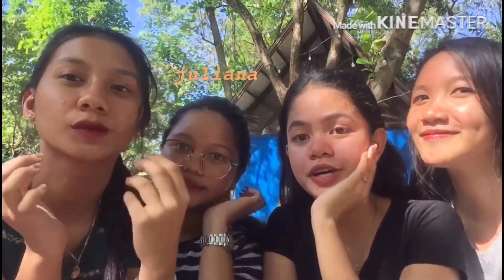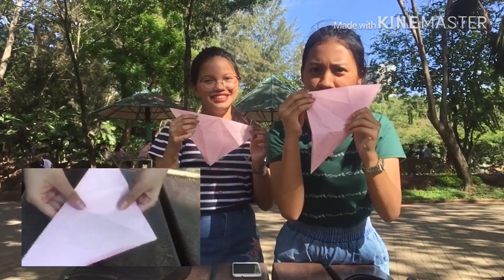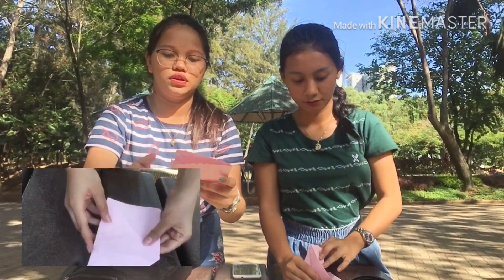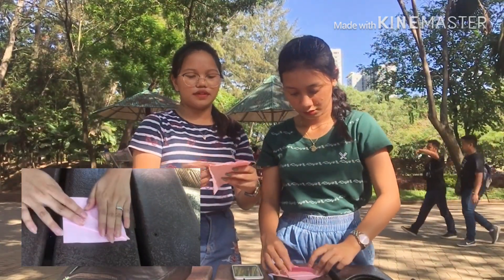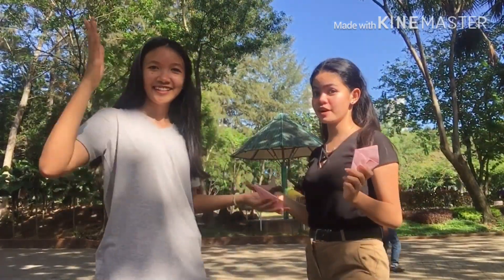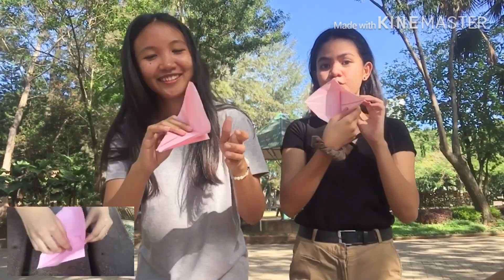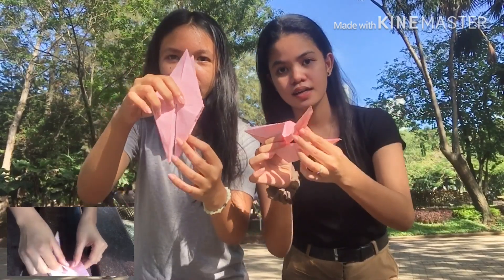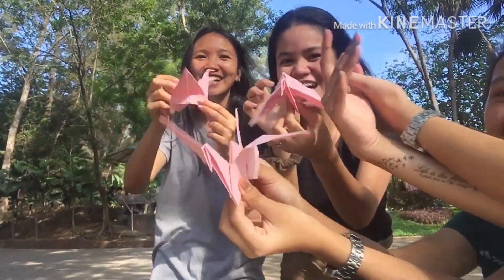LAUREANO, CANOY, TEMPLADO, EVARDONE